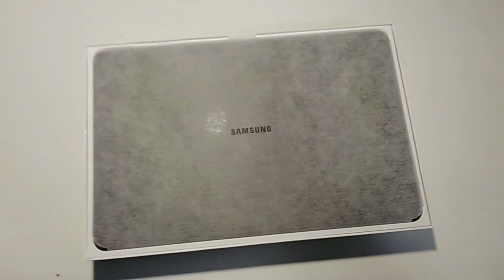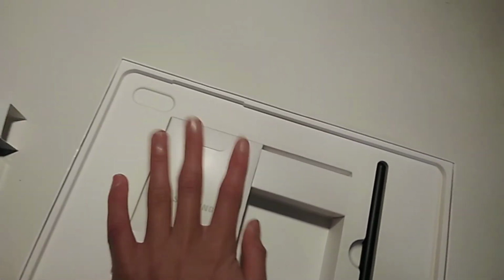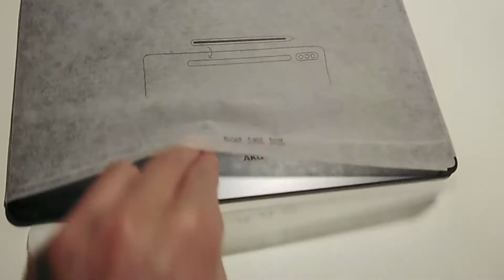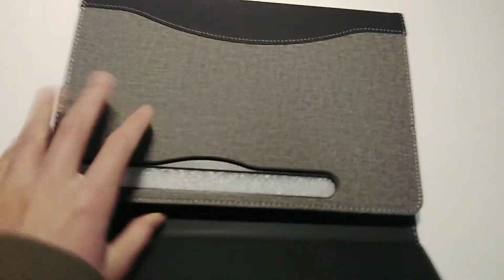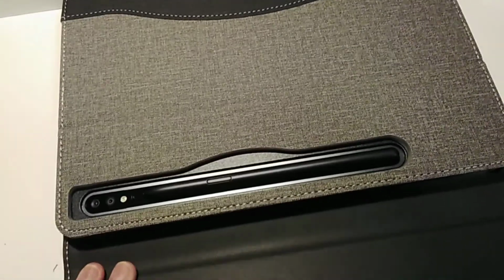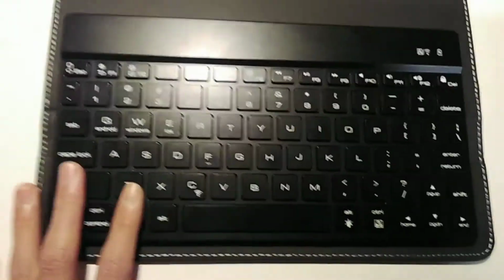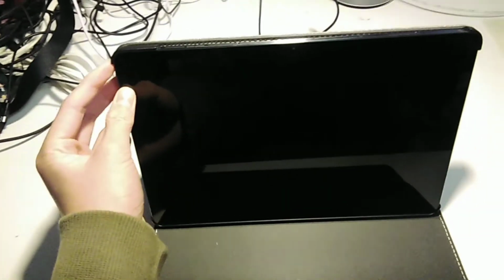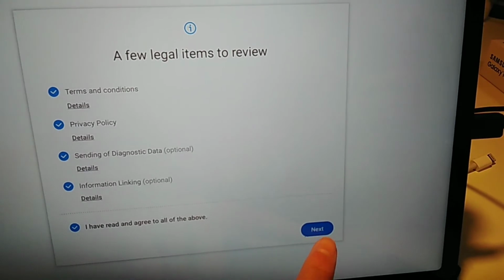Unboxing + Reviewing my new Tab S7! | Super Excited:)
i have no video ideas so..

(not anymore tho)

(world of anime)